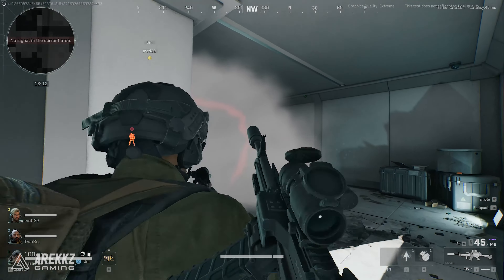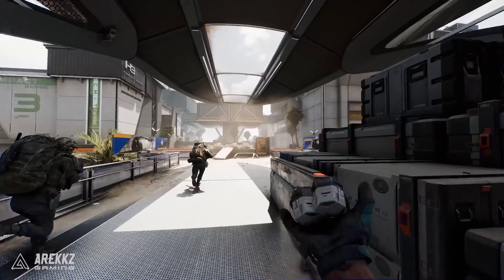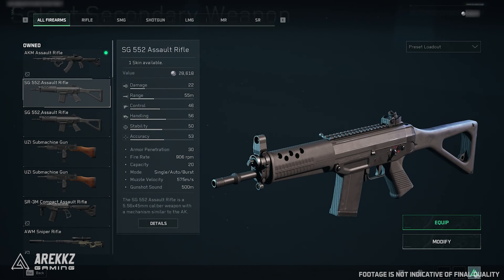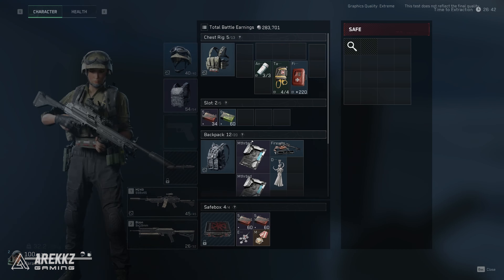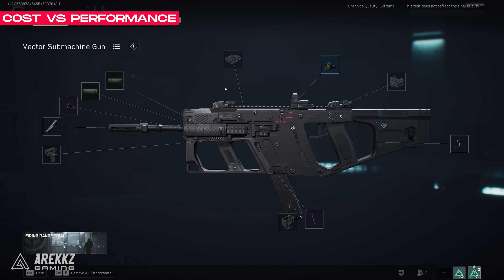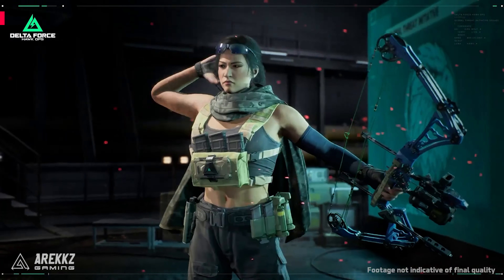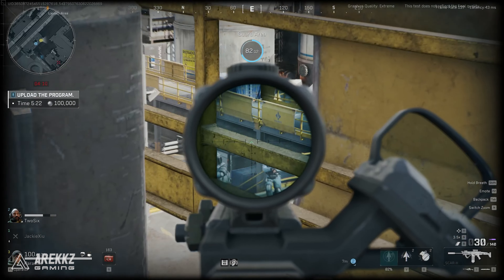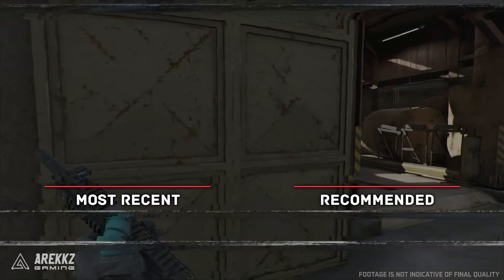Delta Force - Review After 260 Hours! Free To Play, FPS, Extraction Impressions & Review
Get a sneak peek at Delta Force with this Ultimate preview after 260 hours of gameplay from myself and TwoSix! Learn all about this new free-to-play extraction game in this video, can it keep up with escape from tarkov, battlefield and call of duty? Lets find out!